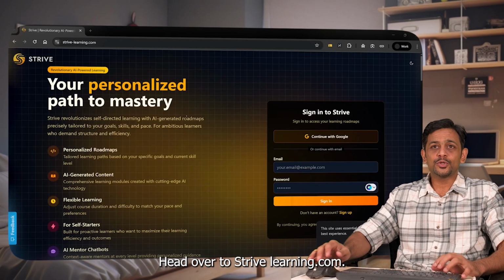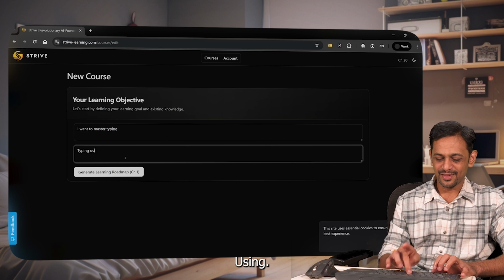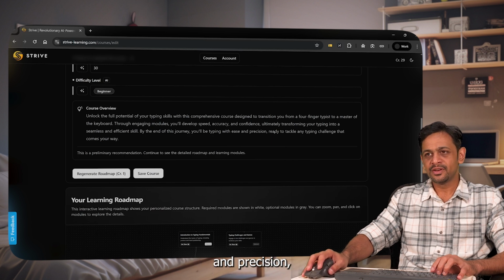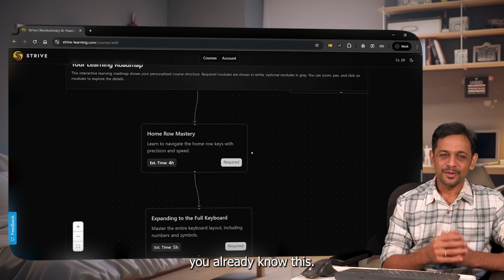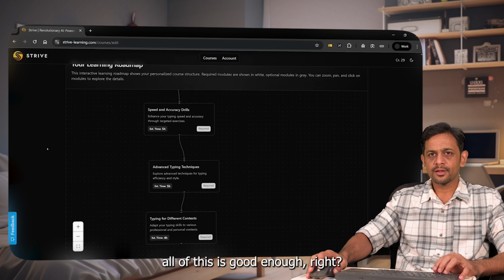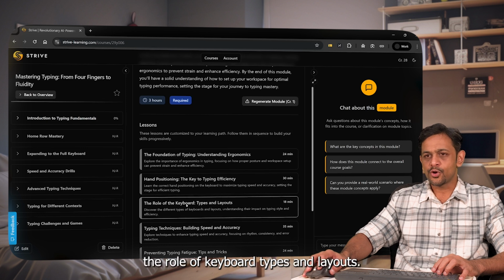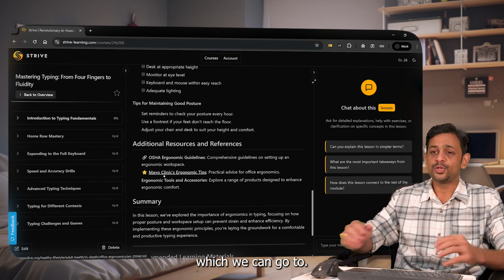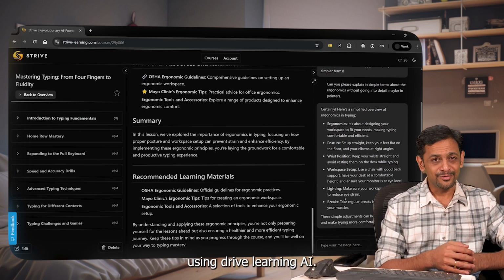How to Create a Personalized Learning Path with AI – StriveLearning Review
Trying to learn a new skill but don’t know where to start? Whether it's typing faster, designing UIs, or picking up a tech skill—most of us waste time figuring out the right path.
This AI tool does all the planning for you.

In today’s video, we explore StriveLearning – a free AI-powered learning platform that builds a custom roadmap for any skill you want to master. Just type in your goal, and the AI breaks it down into lessons, modules, timelines, and even generates lesson content.

In this video, you’ll learn:
✔️ How to generate a skill roadmap with modules and subtopics
✔️ How to estimate learning hours based on your pace
✔️ How to create full lesson content with images and breakdowns
✔️ How to simplify topics using AI-powered explanations
✔️ Real example: Turning “typing” into a full 30-hour structured course